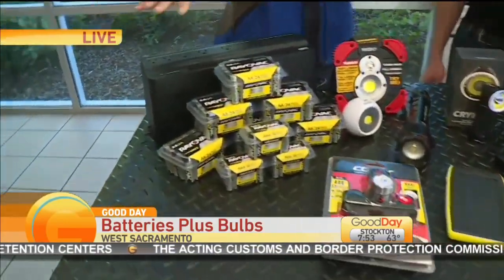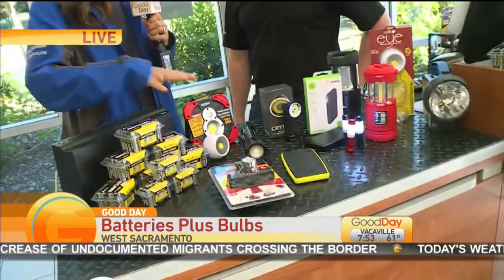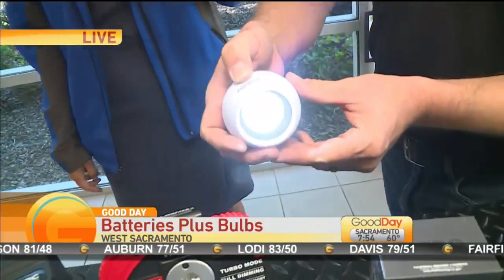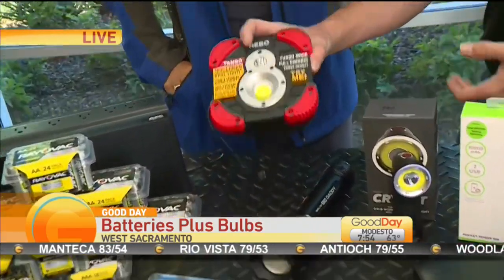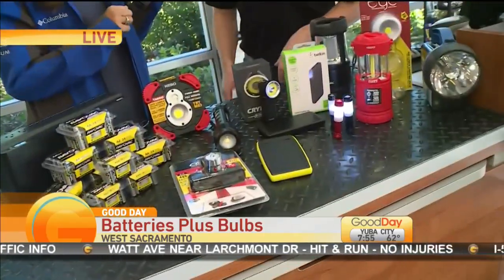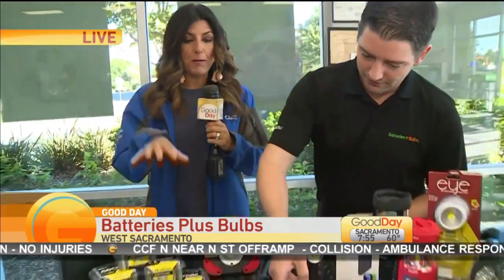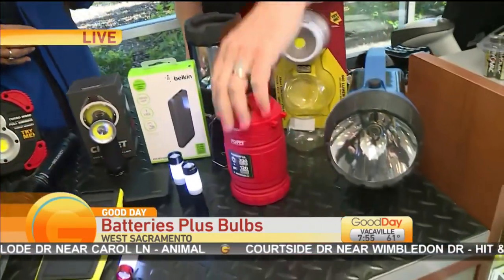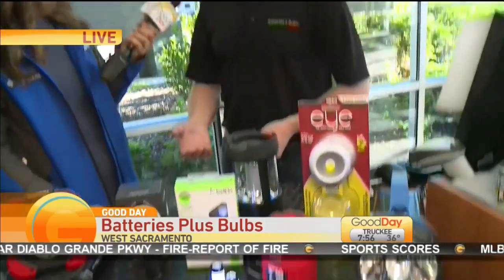Batteries Plus Bulbs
Lori Wallace is learning how you can be prepared for power outages during the summer months.